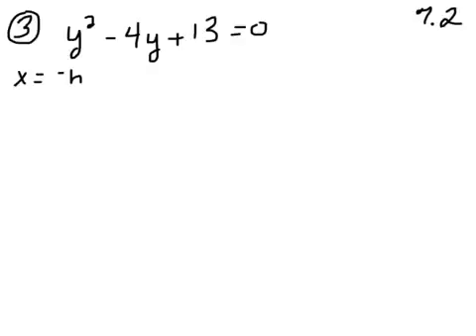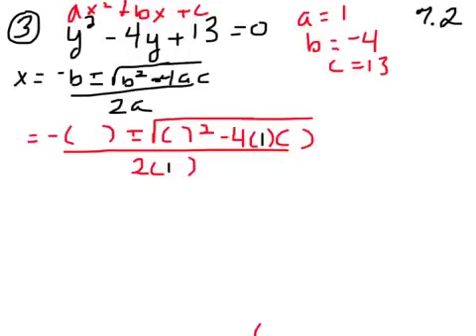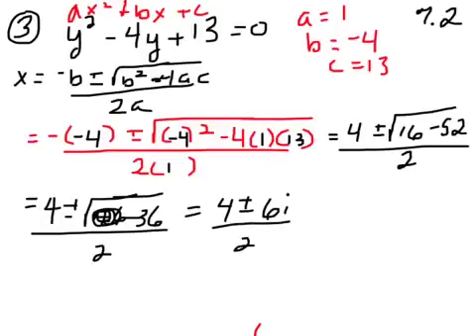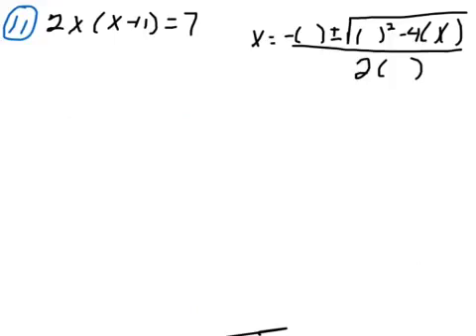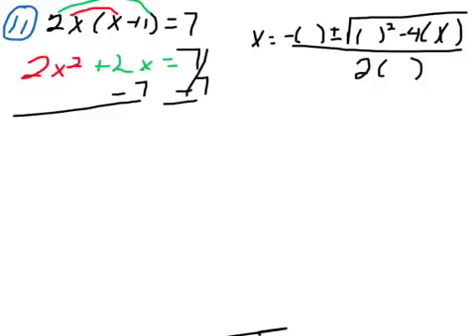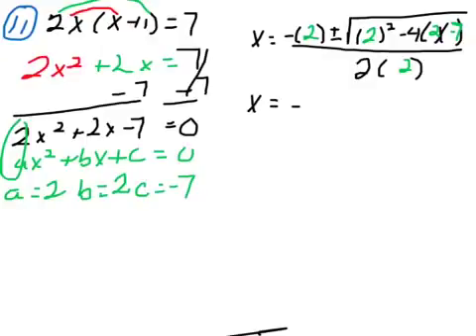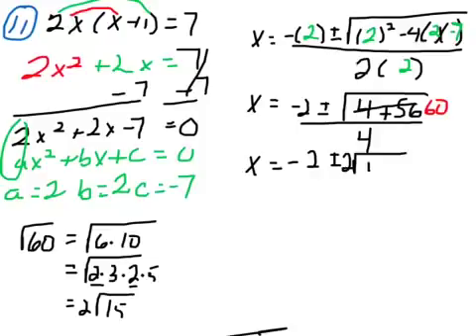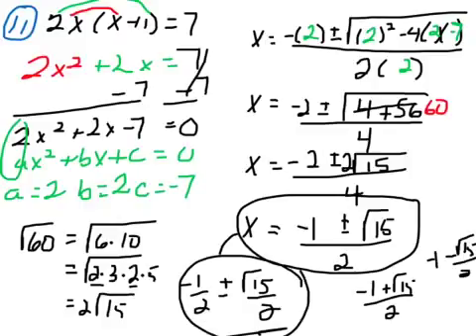Alg 2 section 7.2#3,11